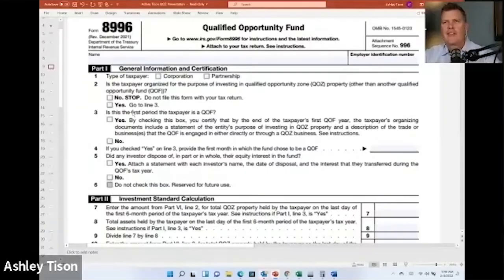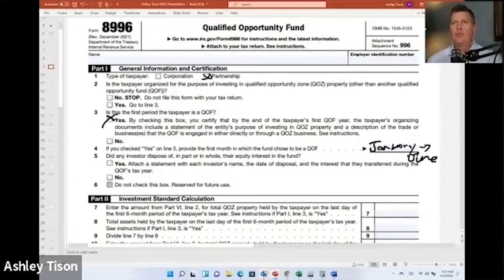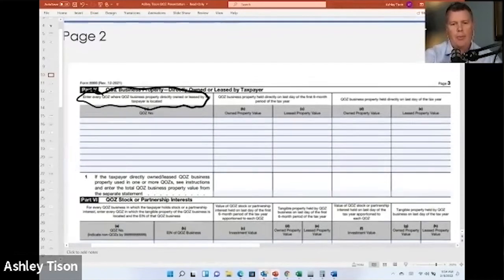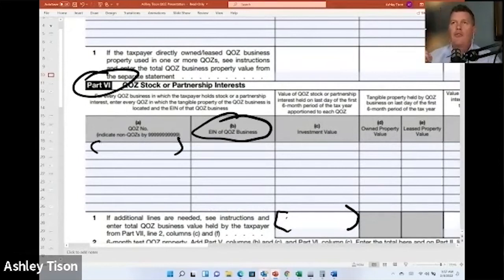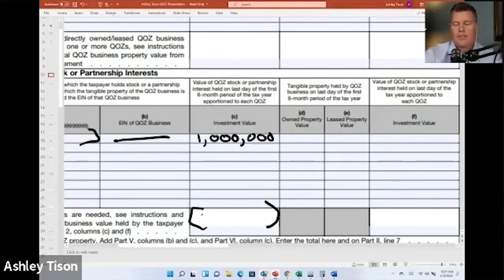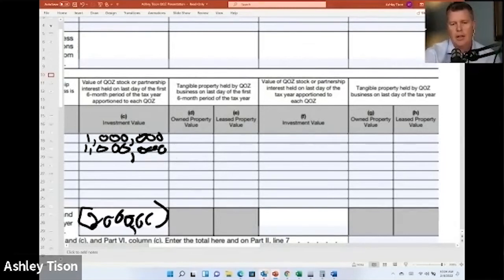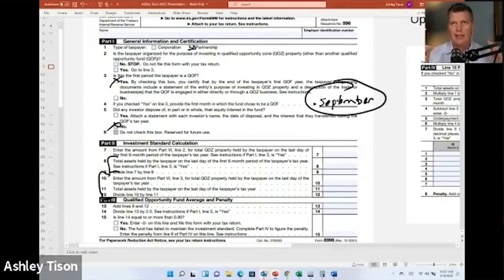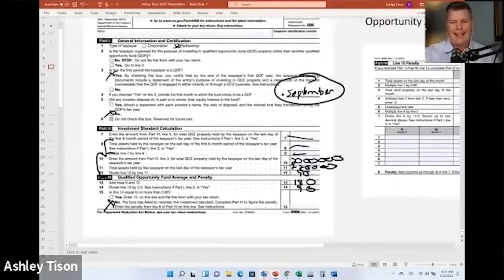How To Fill Out IRS Form 8996 (For OZ Funds)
IRS Form 8996 is how an entity (typically an LLC partnership, S-corp, or C-corp) elects to be treated as a Qualified Opportunity Fund for the purposes of investing in Opportunity Zones under Internal Revenue Code Section 1400Z-2. Ashley Tison of OZ Pros walks thru how QOZ fund managers can complete this form.